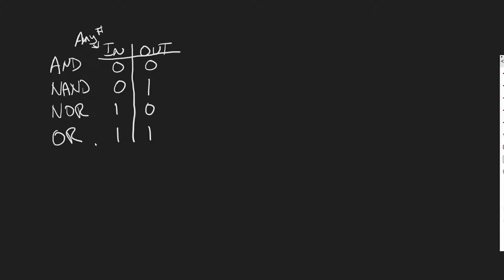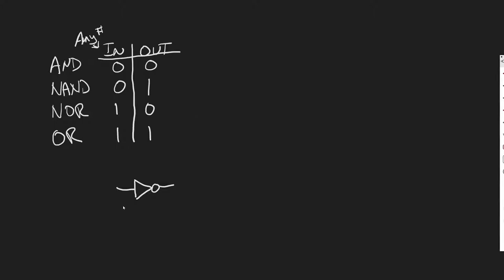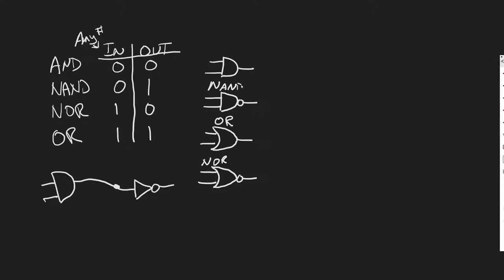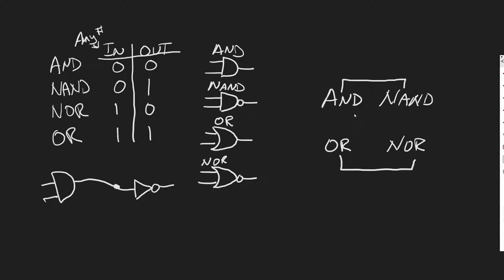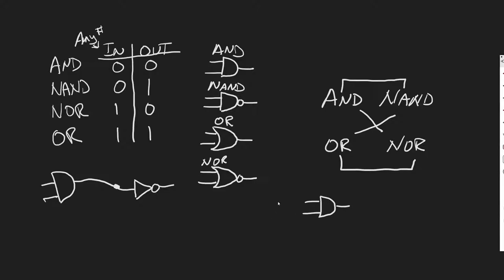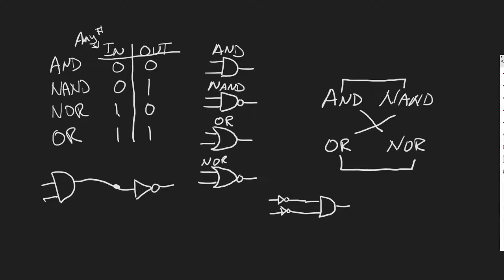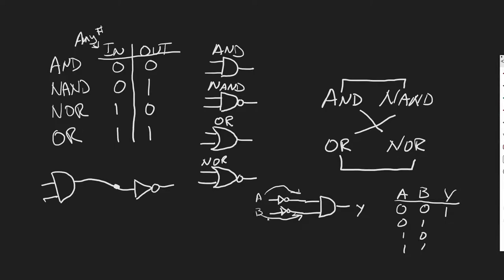Gate Conversions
This a a short video on how to convert extra gates to another gate if needed with out using another IC.  This builds off the last video so if you haven't seen it here is the